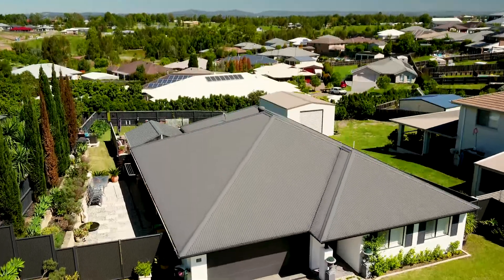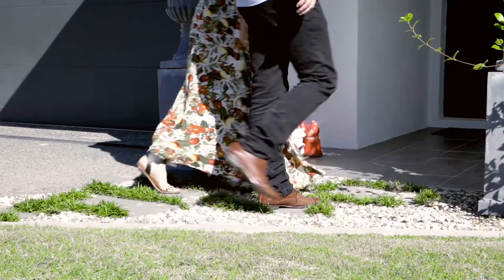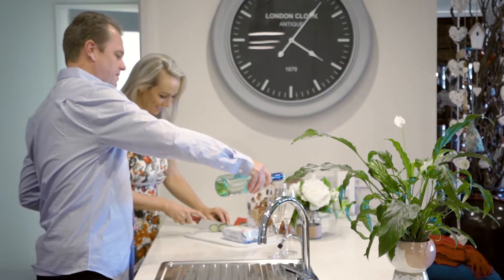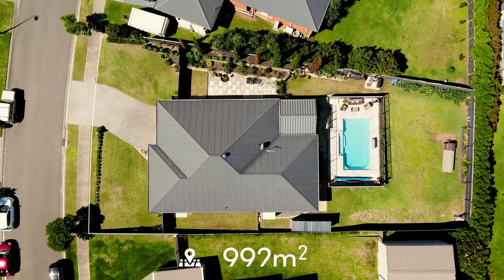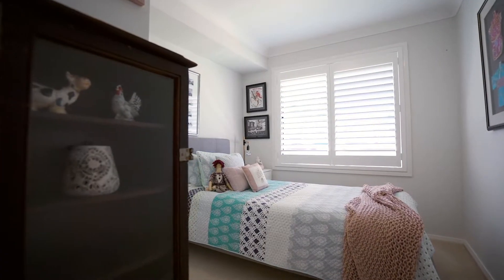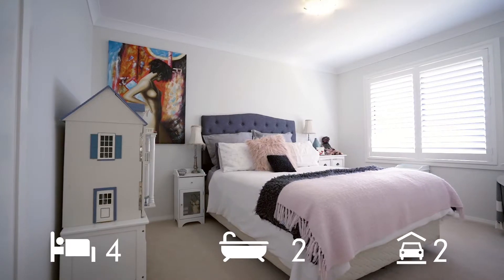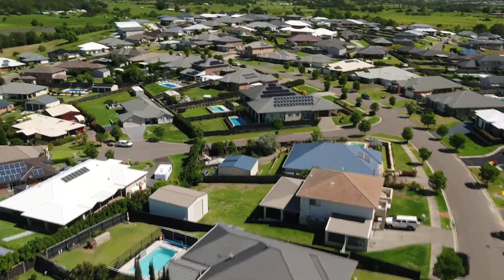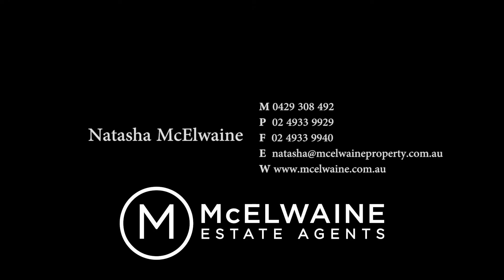13 Capital Terrace, Bolwarra Heights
Stylish family home with flexible layout, brand new pool

Beautifully designed to offer the perfect fusion of high-end features and flexible family living, this spacious, single level home is north facing and located in a sought-after pocket of Bolwarra Heights’ Hunter Glen estate.

Built by McDonald Jones in 2011, the brick and Colorbond® roof-constructed home is set on an impressive 992 sqm parcel of land within the Bolwarra Public School catchment, only metres from local buses and parklands.

The home boasts three living spaces including an enormous, open plan living/dining area adjoining a designer kitchen, plus separate home theatre and rumpus rooms.

Ducted air conditioning, timber and carpet flooring, plantation shutters and premium pendant lighting are just some of the quality inclusions indoors, while outdoors a covered entertaining area overlooks a brand new in-ground pool.

Just minutes from schools and amenities, this is an outstanding opportunity for a most desirable lifestyle.

• Built-in wardrobes; master with walk-in robe, en suite
• Kitchen with 900mm Omega oven/cooktop, stone benchtops
• Double garage with internal access, electric door
• Fully fenced; rainwater tank; vegetable garden; three garden sheds
• 10 minutes’ drive to Green Hills Shopping Centre
• 40-minute commute to Newcastle; two hours to Sydney